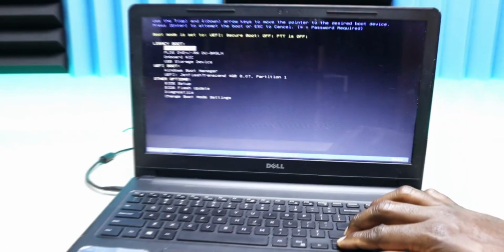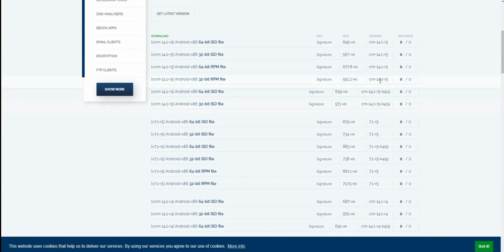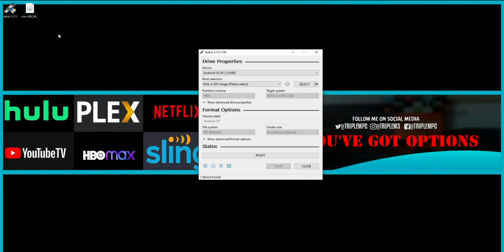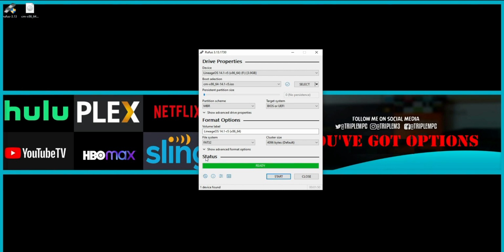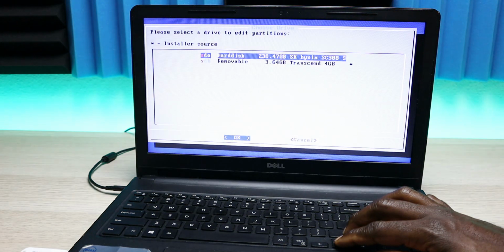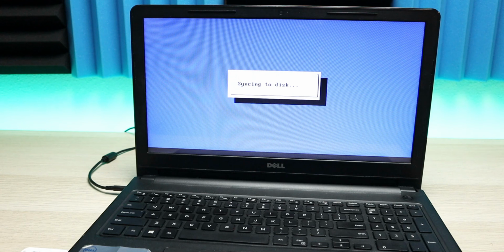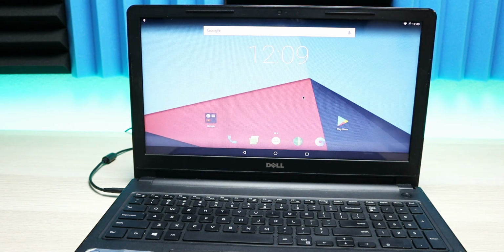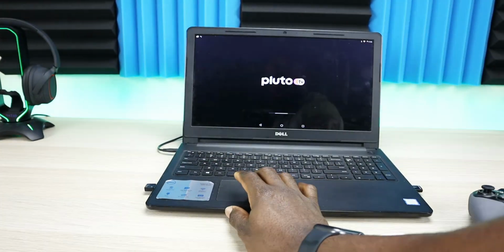Turn An Old PC Into An Android PC | How To Install Android OS On a Laptop Or Desktop PC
Easily Turn An Old PC Into An Android PC. Great way to make use of an old computer.
PROTECT YOUR DATA, STAY ANONYMOUS -  VPN DEALS BELOW!!
Purchase 2020 Firestick Lite/FIrestick
Purchase Firestick 4k
OTG Adapter
Echo Dot
PURCHASE ECHO & FIRESTICK COMBO